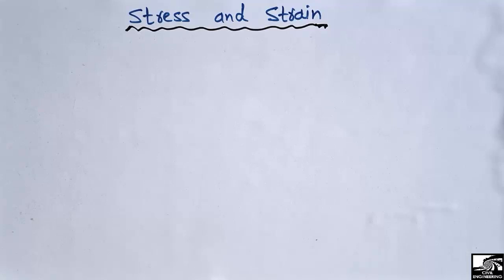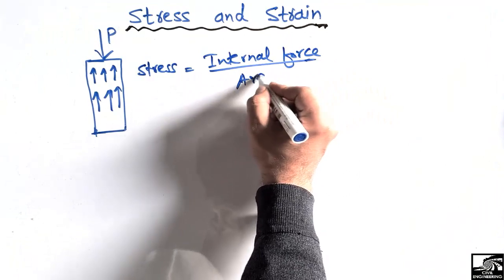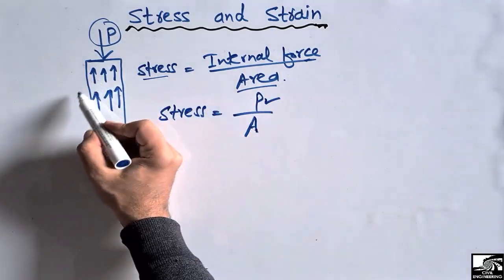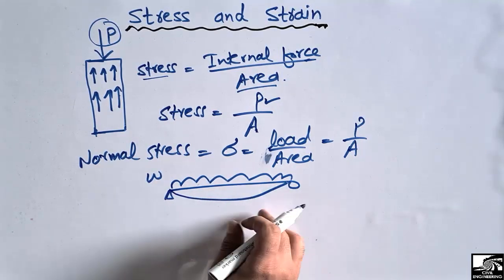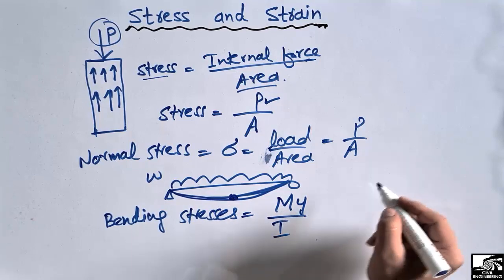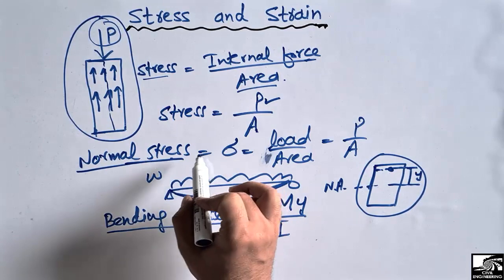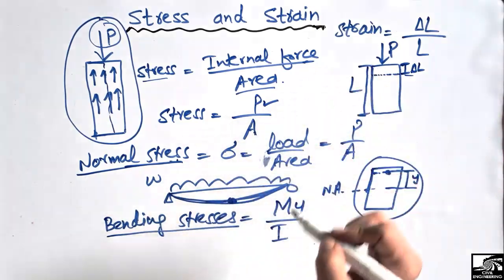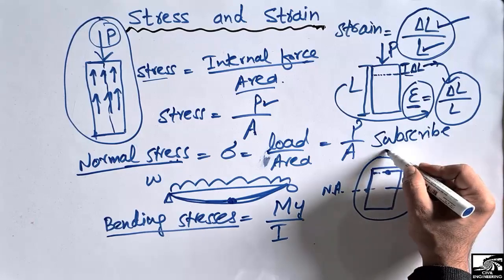Stress and Strains || Types of Stress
This video shows the basic concept of stress and strain. Stress is the ratio of force applied on any object to the cross sectional area of the object. There are two main types of stresses that is Normal and bending stresses. In columns we mostly have normal stresses while in beams we mostly have bending stresses. Strain is the ratio of change in length divided by the original length.

Stress
strain
Stress and strain
normal stress
bending stress